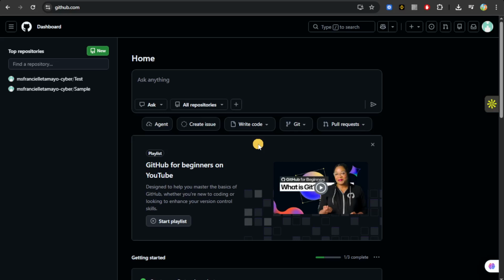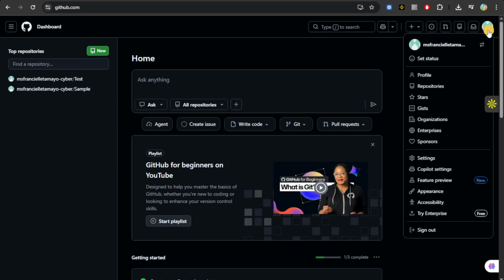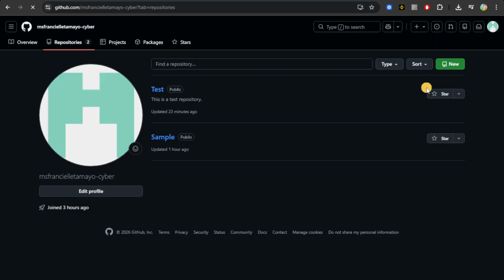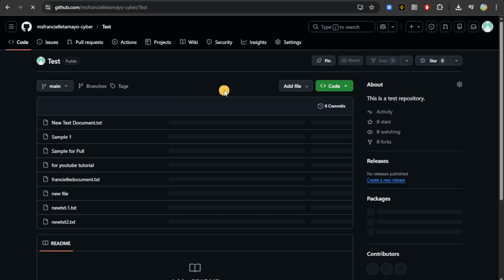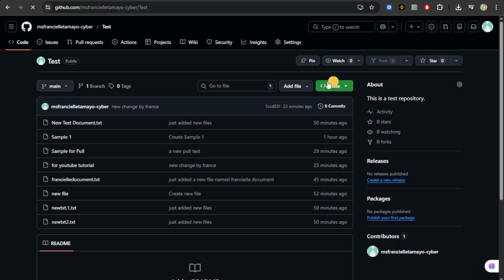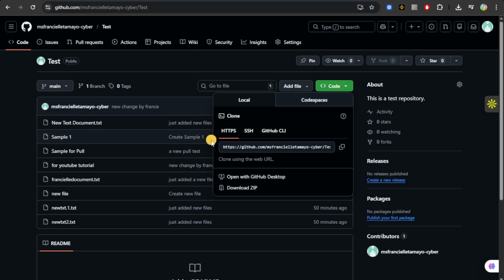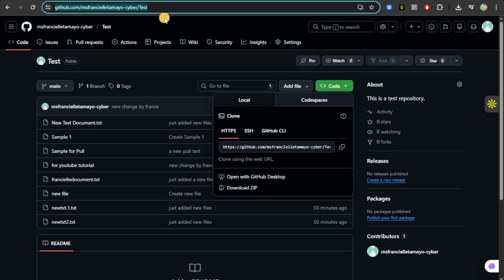How to Share a GitHub Repository (2026)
If you want to give someone access to your project or make your work visible to the world, knowing how to share a GitHub repository is one of the most practical and frequently used skills in any developer's daily workflow whether you are working solo or as part of a large distributed team. To share a GitHub repository with anyone on the internet, the easiest method is to simply copy the repository URL from your browser's address bar while you are on the repository page and send that link directly to whoever you want to view the project, keeping in mind that this approach only works seamlessly for public repositories where no login or special permission is required to browse the code and files. When you want to share a GitHub repository with specific people who need to actively contribute and push code changes, you need to go into the repository settings, navigate to the Collaborators section found under the Access category, click Add People, and enter the GitHub username or email address of each person you want to invite, after which GitHub will send them an invitation that they must accept before their access is activated and they can begin contributing to the codebase. Knowing how to share a GitHub repository properly also involves understanding the difference between repository visibility settings, where a public repository is accessible to everyone on the internet without any authentication while a private repository is only visible to the repository owner and explicitly invited collaborators or organization members who have been granted the appropriate level of access. If you are sharing a GitHub repository as part of a job application or professional portfolio, making sure your repository has a comprehensive README file, clear commit messages, and organized folder structure will make a significantly stronger impression on anyone who views your shared project link compared to a repository with no documentation or context. GitHub organizations provide a more structured way to share a GitHub repository across an entire team or company, allowing administrators to create teams with specific permission levels and assign multiple repositories to those teams at once rather than managing individual collaborator invitations for every single project. You can also share specific parts of a GitHub repository such as a particular branch, a single file, a specific commit, or even a highlighted range of lines of code by using the permanent link options that GitHub generates for each of these elements, which is especially useful during code reviews, technical discussions, or when reporting bugs and referencing exact lines. Whether you are an individual developer sharing your portfolio with the world or a team lead managing repository access across a growing engineering organization, mastering how to share a GitHub repository in 2026 ensures that your code reaches exactly the right audience with exactly the right permissions every single time.